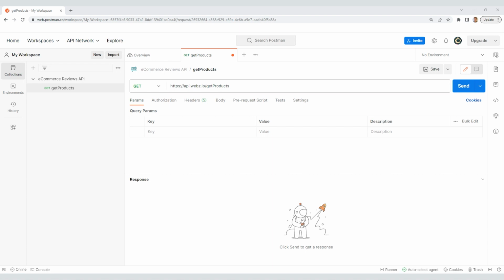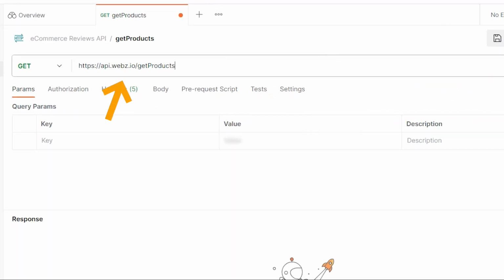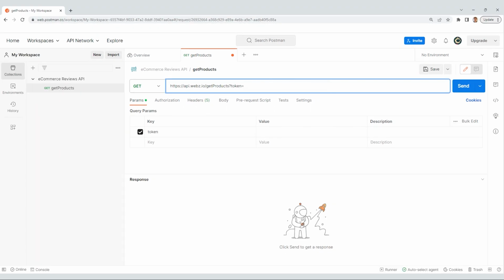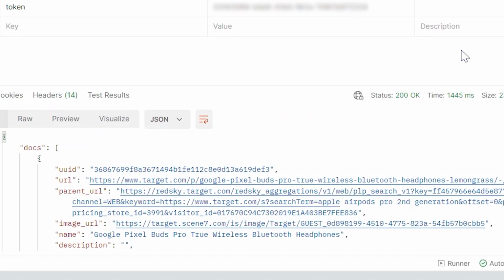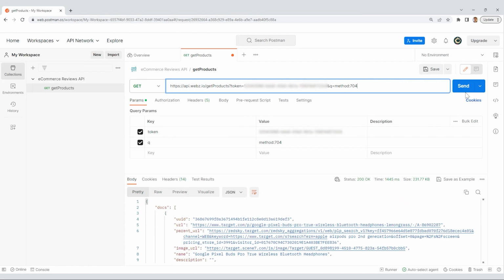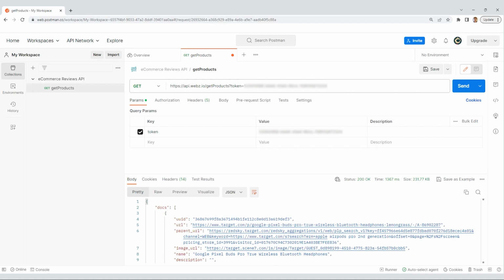[Tutorials] eCommerce Reviews API - How to Get Product Data You’ve Collected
Welcome to our eCommerce Reviews API tutorial series. This is the second of 4 tutorial videos that show how to use our eCommerce Reviews API product, from search to extraction.

In this video, we’ll only go over the second step you’ll need to take to start accessing product and reviews data - we’ll show you how to view product data you’ve collected.

Read more about our eCommerce Reviews API and how access to structured product and review data from 900+ eCommerce sources